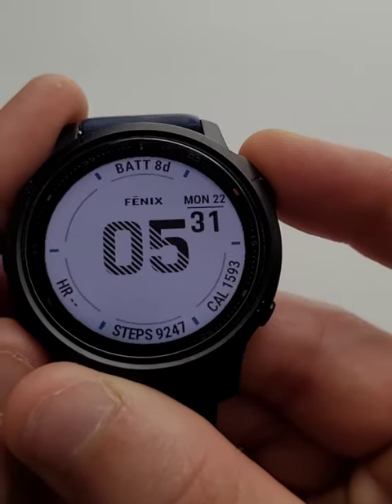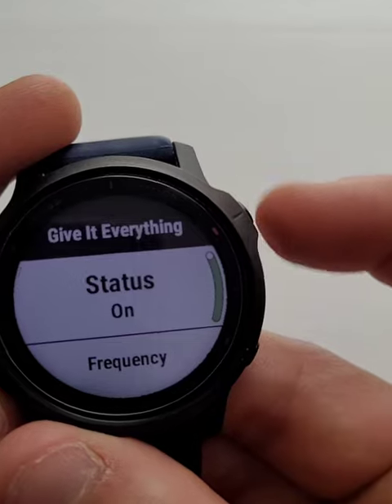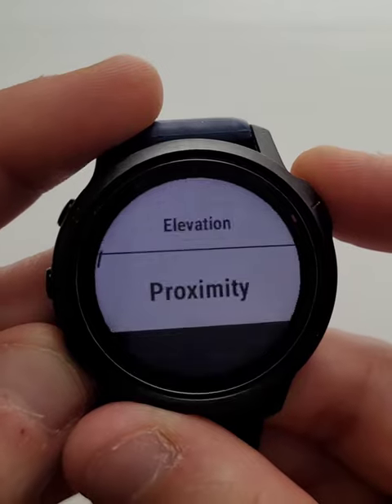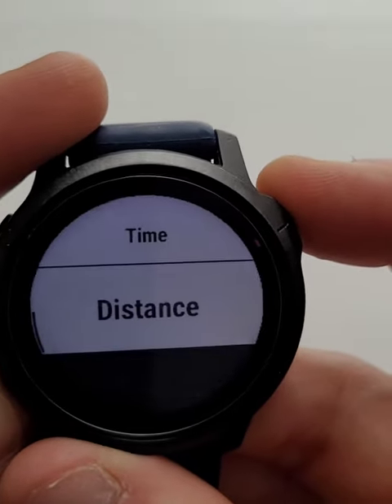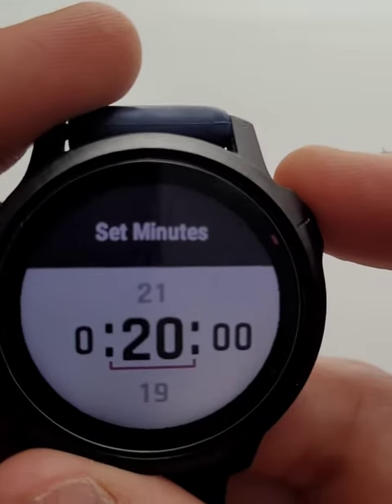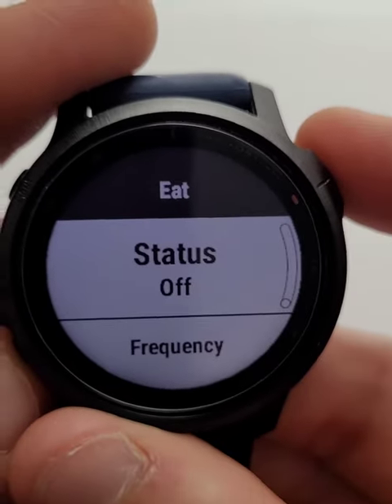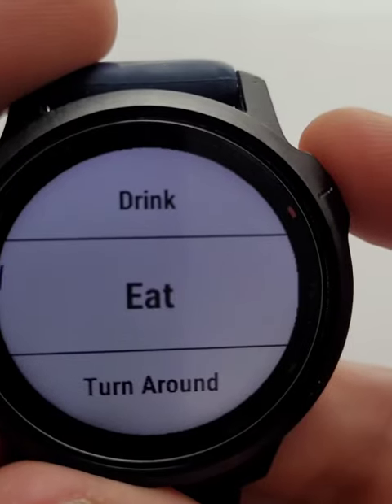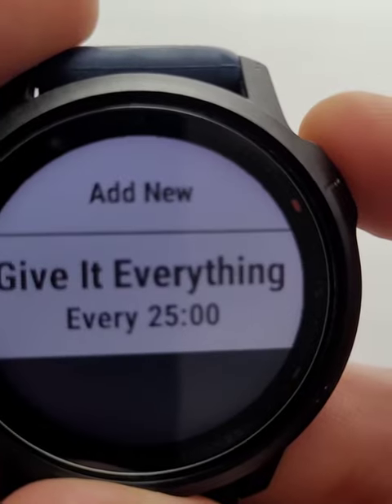Alerts on Garmin watches